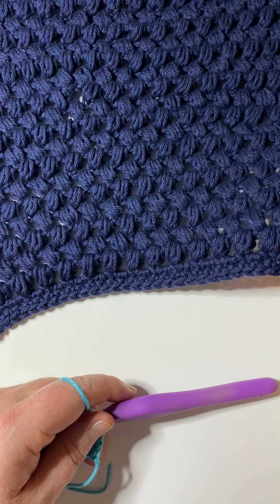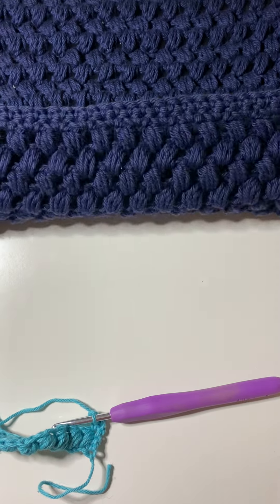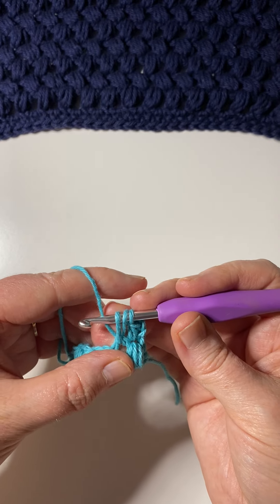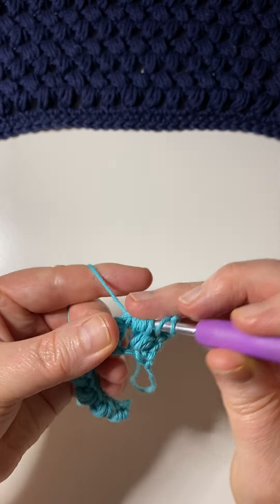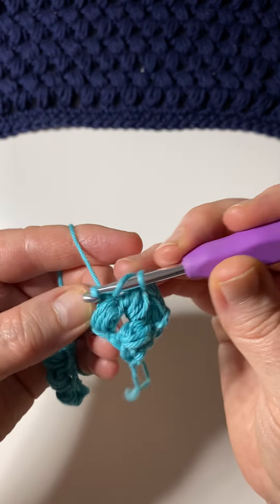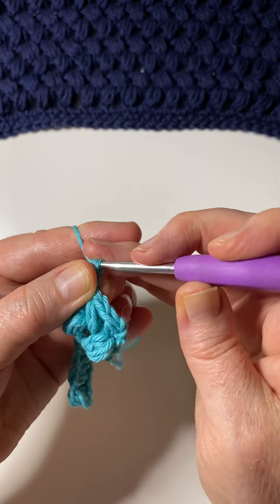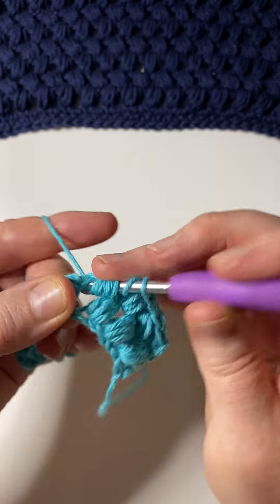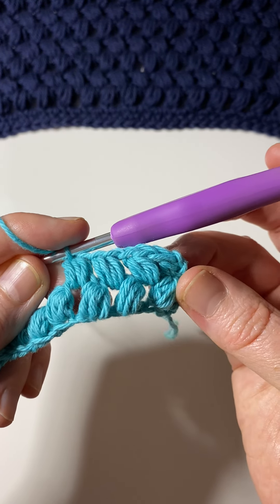Puff Stitch Tutorial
A quick an relatively simple stitch to make.